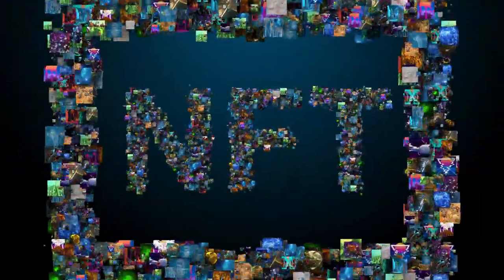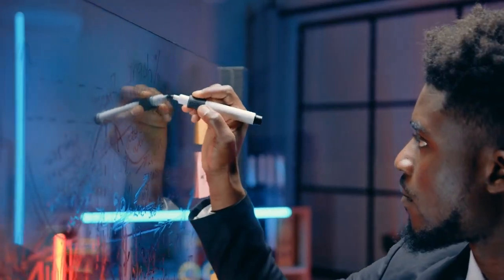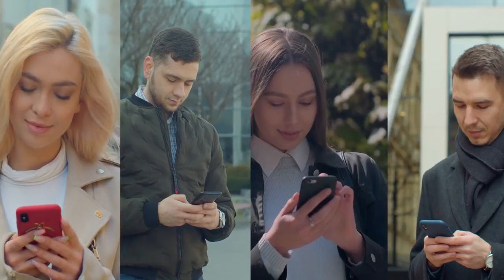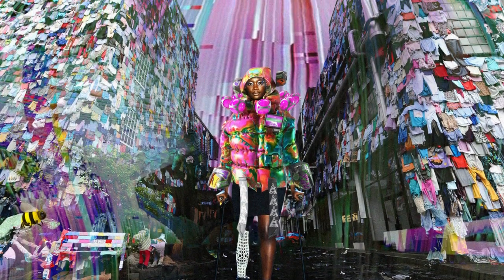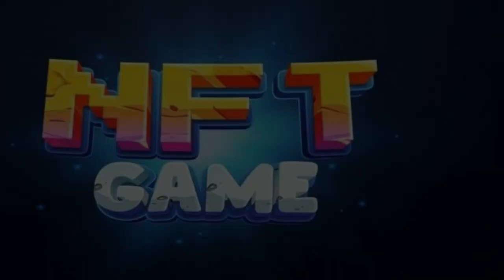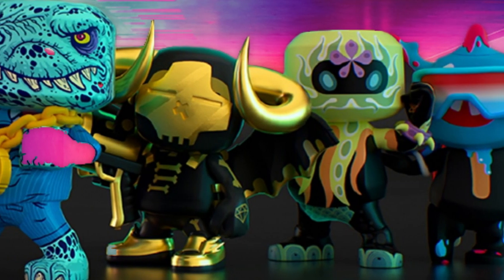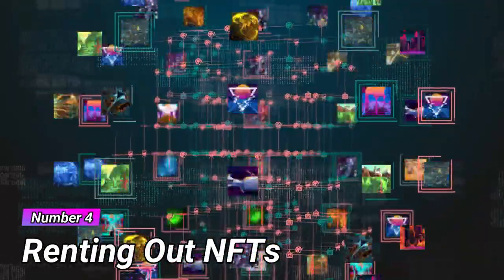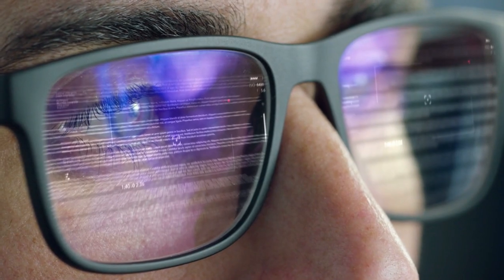How to Make Money With NFTS 2022 | What Are NFTS and How Do They Work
To learn more about How to Make Money With NFTS you can

The video is about How to Make Money With NFTS but also try to cover the following subject:
- What Are NFTS and How Do They Work
- How to Make Money Selling NFTS
- How to Invest Into NFTS

One thing I saw when I was searching for information on How to Make Money With NFTS was the absence of appropriate information.
How to Make Money With NFTS nevertheless is an subject that I understand something about. This video therefore should matter and of interest to you.
If you would like to find out even more concerning What Are NFTS and How Do They Work I advise you to look into our various other video clips
Now that you have watched our YT vid regarding How to Make Money With NFTS has it helped?
Please 'like' the YT vid to assist your friends looking for What Are NFTS and How Do They Work or how to make money selling nfts :)

The first step in making money with non-fungible assets is to engage with the NFT community. Become knowledgeable and educate yourself on the market. By contributing to the community, you can learn more about the process and increase your chances of success. The community is also an excellent source of information and resources for generating new ideas. You can even meet new people and develop friendships. Investing in NFTs is not an easy task, but with the right guidance, it can be done successfully.

While NFTs are not yet mainstream, they are growing in popularity. Unlike cryptocurrencies, these tokens are not identical, which means you can sell the rights to use them without giving up ownership. This type of investment model is increasingly popular in the music industry, where NFTs may become the new standard for selling music to consumers. However, it doesn't have to be music. Other types of creative assets can be NFTs, such as game sprites, pictures, and prominent accounts.

To maximize your profits, you need to be active. To do this, you should focus on one or two niches and start participating in the community. Look into the forums, read subreddits, watch YouTube videos, and engage with other buyers and sellers. There are plenty of interesting projects on the NFT scene. For example, one renowned trader made $83,000 profit in a year by flipping NFTs.
for more information on this subject

The purpose of this channel is to educate the viewers, and share everything we know about what's trending in the crypto world, and that sometimes include products and recommendations.